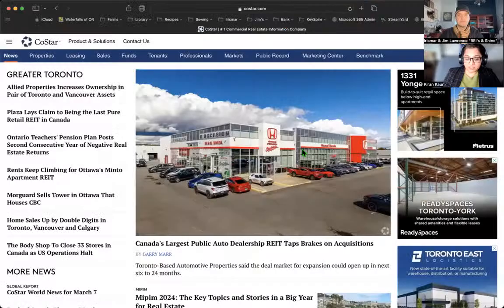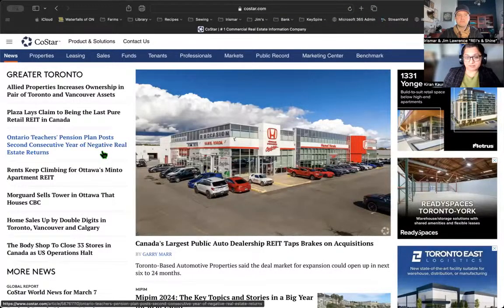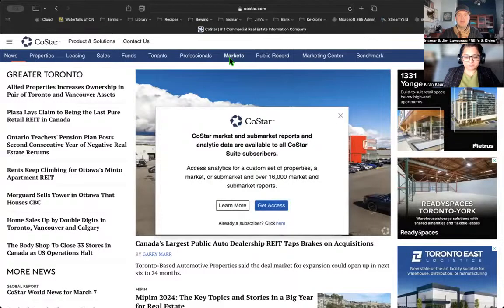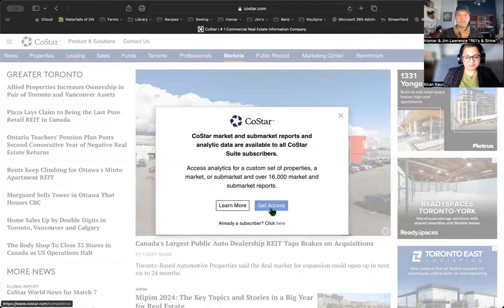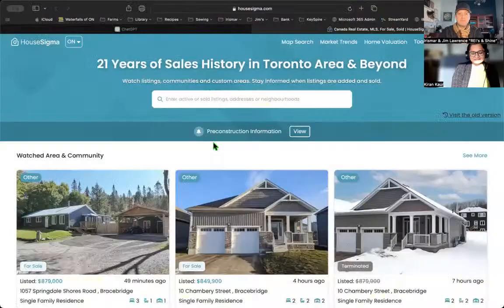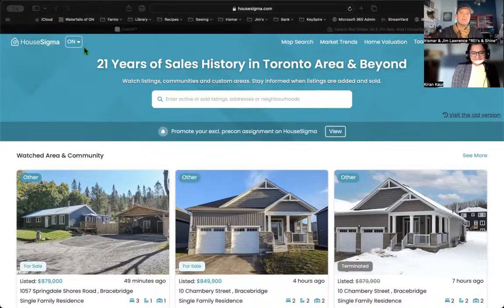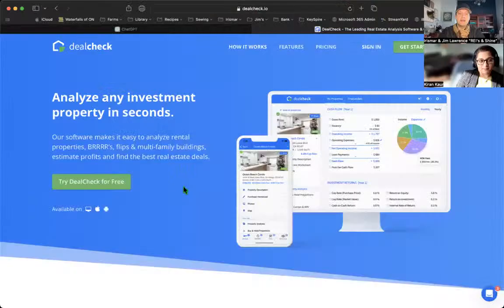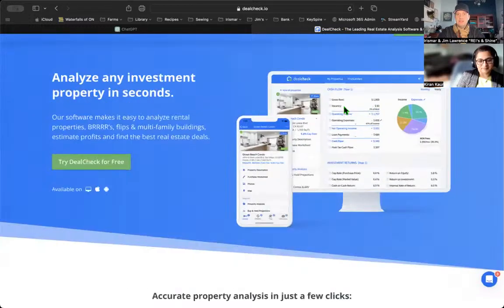"Multifamily: Deals & Dollars"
"Multifamily: Deals & Dollars" - Kiran & I as we discuss what tools we use when searching & analyzing RealEstate Properties